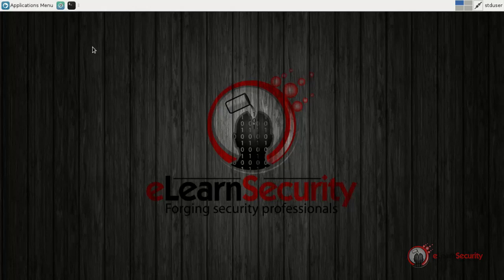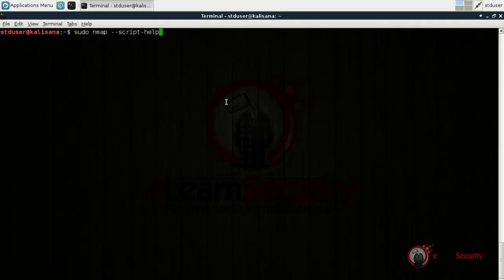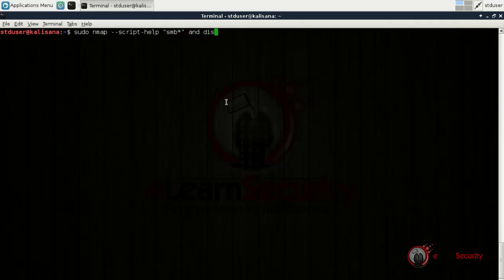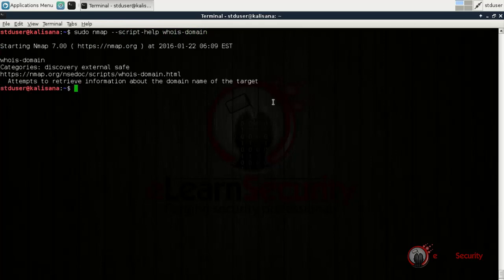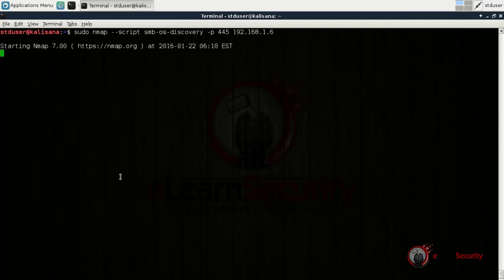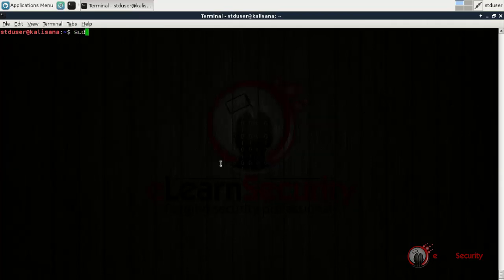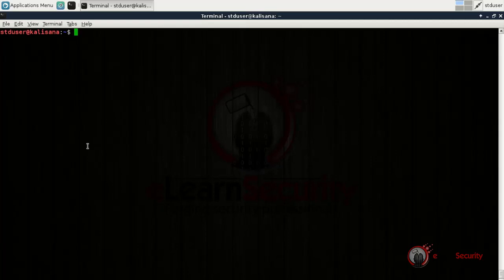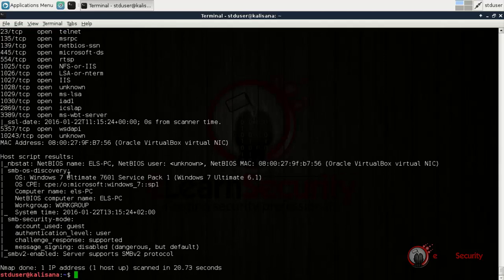PTP v5 course Network Security Module 2 Scanning and target detection Nmap NSE